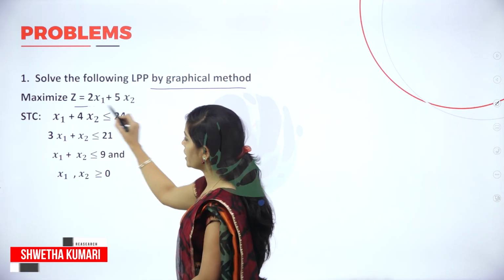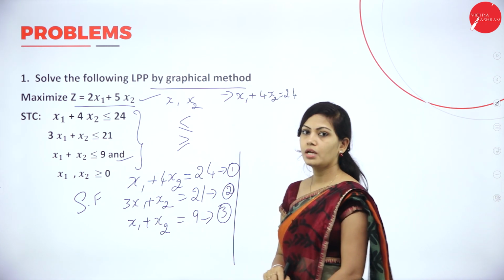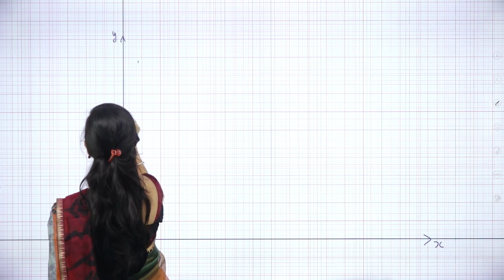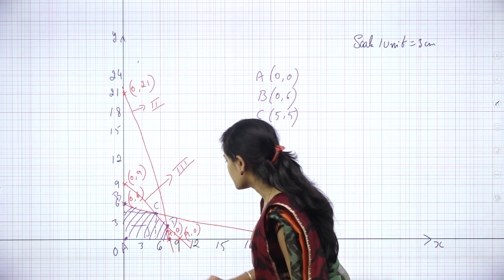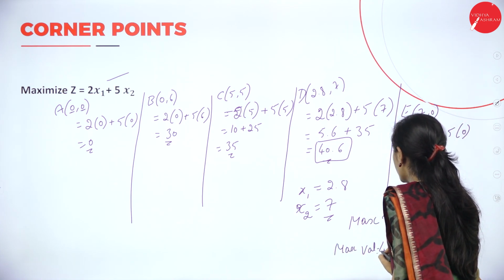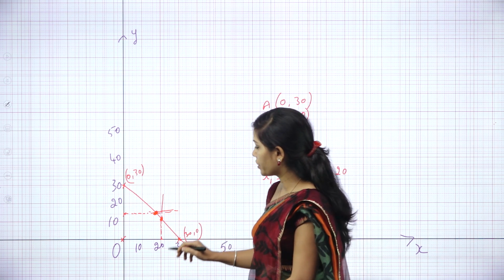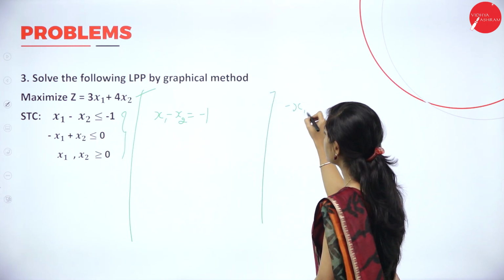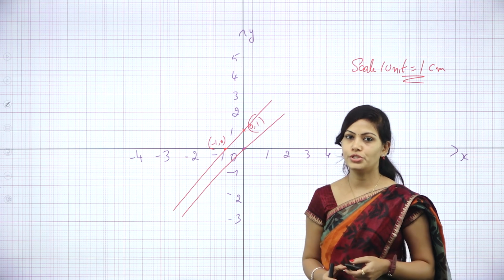DAY 09 | OPERATION RESEARCH | III SEM | B.C.A | LINEAR PROGRAMMING PROBLEM | L9